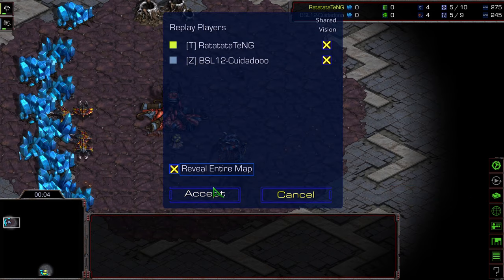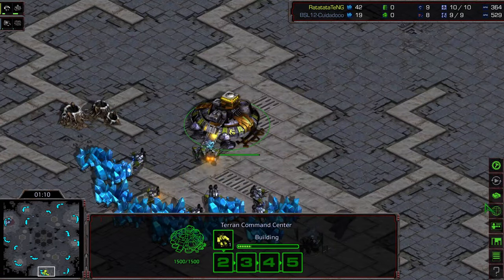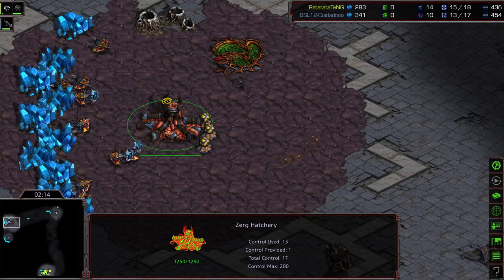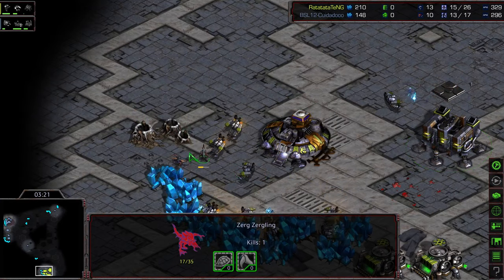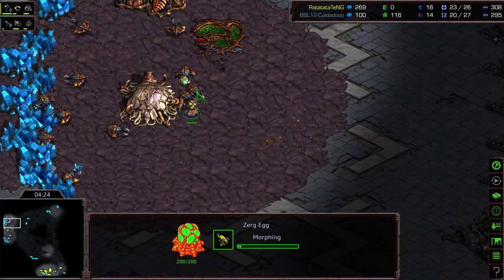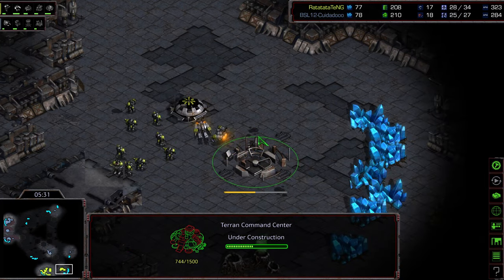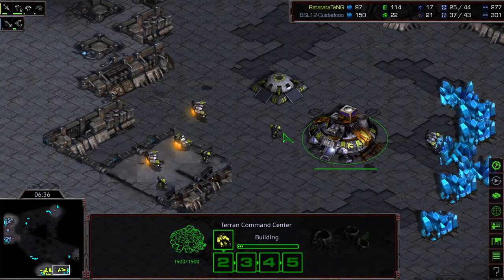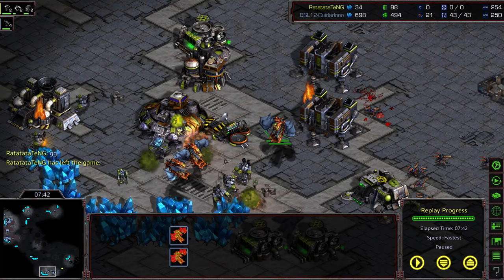BSL 12 Hasuleague R16 Group A RTG v Zety Game 2